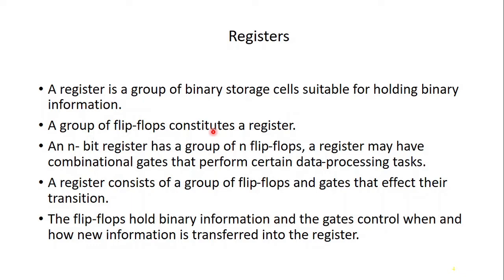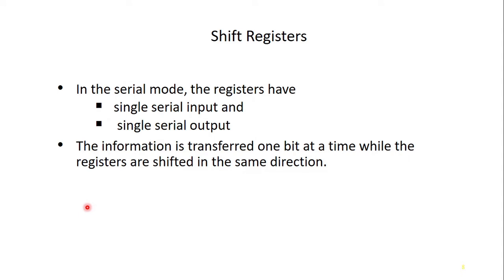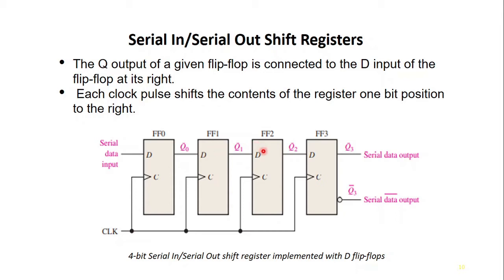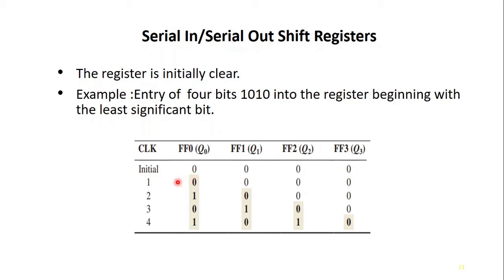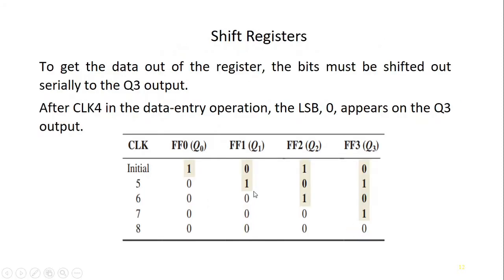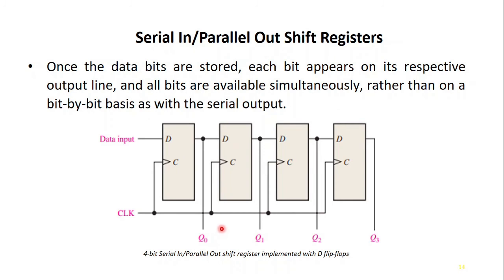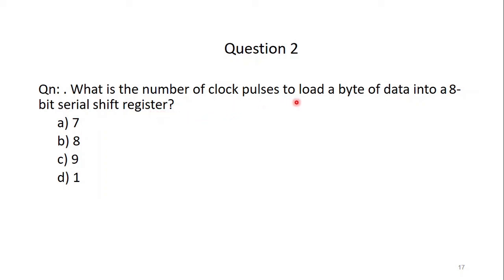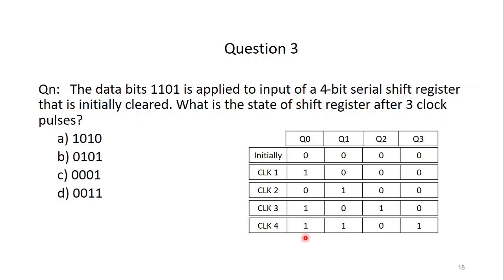Shift Registers-1 (Serial-in-Serial-out, Serial-in-Parallel-out)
Digital Electronics and Computer Organization -Session 42
Shift Registers-1
By
Josmi Joseph